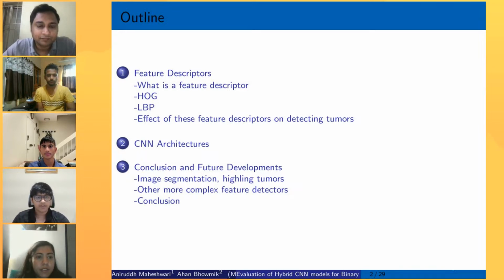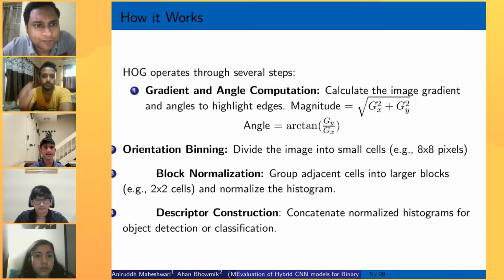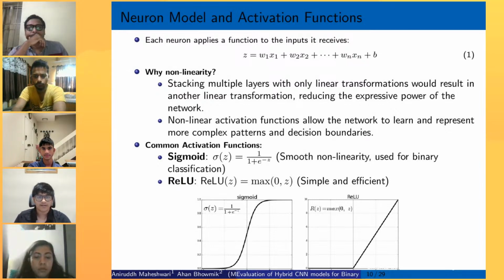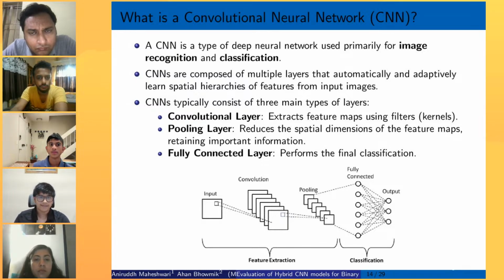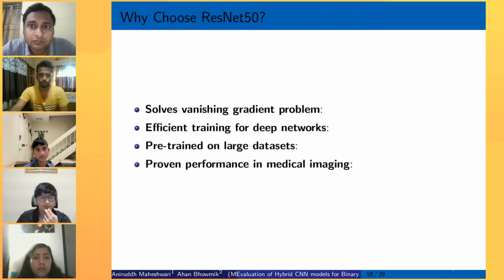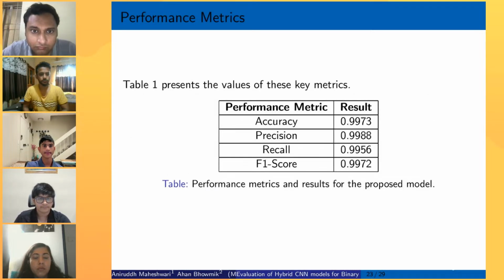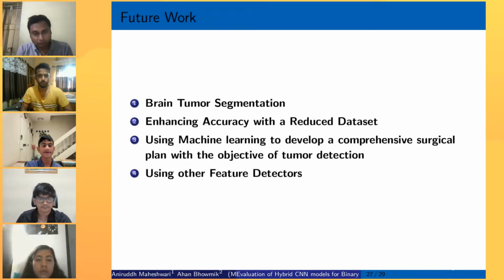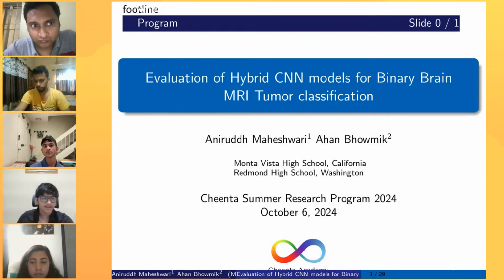Research in School | Hybrid CNNs for Brain Tumor MRI Classification | Aniruddh & Ahan (Grade 9)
This paper is co-authored by Ahan bhowmick & Aniruddh Maheshwari of Grade 9

Abstract:  This study presents a novel hybrid approach for brain tumor detection using magnetic resonance imaging (MRI) scans from The Cancer Imaging Archive (TCIA) . The proposed model combines feature extraction techniques like Histogram of Oriented Gradients (HOG) and Local Binary patterns (LBP) with a deep learning methodology (Convolutional Neural Network (CNN) based on ResNet50). This multimodal architecture processes traditional texture and edge features with deep learning representations, leveraging both handcrafted and learned features to enhance classification performance. Employing a 5-fold cross-validation strategy on 5,264 images, the model achieved exceptional performance with the average results across all folds being: validation accuracy (0.9967), precision (0.9999), recall (0.9945), and an F1 score of (0.9969), showcasing superiority over other models. Notably, our approach demonstrated consistent performance across training and validation sets, mitigating common overfitting issues observed in other models. Comparative analysis against established architectures such as VGG16, ResNet50, and a regular CNN showed that our model outperforms these alternatives in classification accuracy and robustness. This research contributes to medical image analysis by demonstrating the potential of hybrid models to revolutionize the field of brain tumor diagnosis Brain tumor detection , Feature extraction, CNN, Data augmentation.